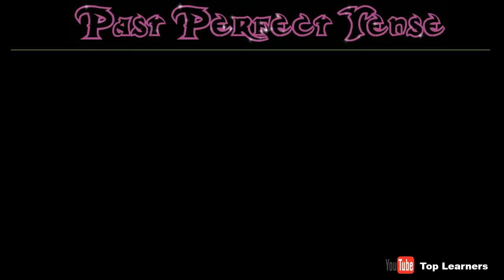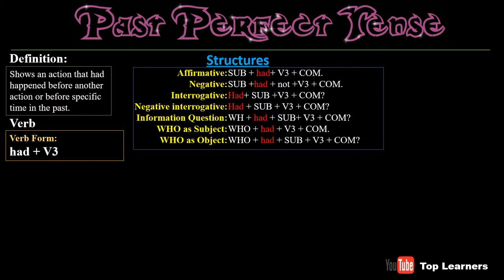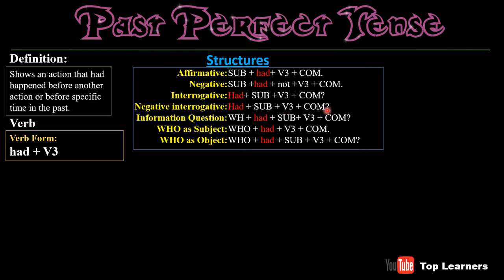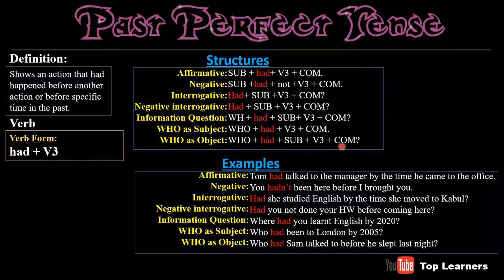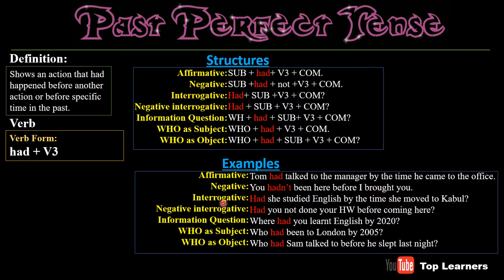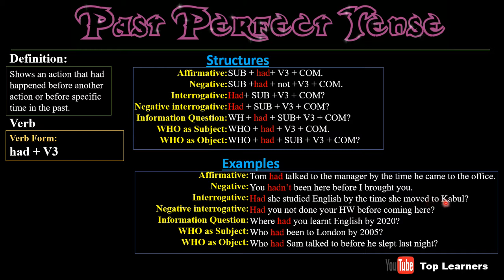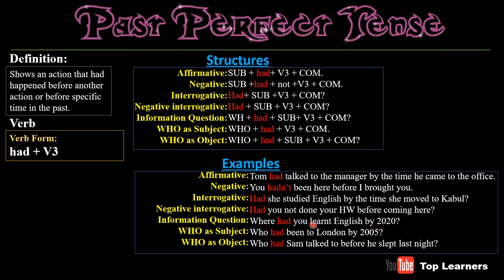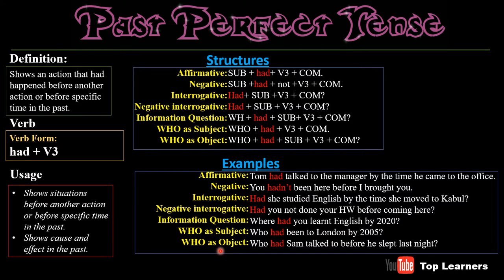Past Perfect Tense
is also called
Past of past
this tense shows an action that was completed before another action or before specific time in the past.
Verb Form:
had+ V3
Examples:
Positive:
Mary had done her HW before she slept.
Negative:
Mary had not done her HW before she slept.
Question:
Had Mary done her HW before she sept?
Negative Question:
Had she not finished her homework by 10 pm last night?
Information Question:
What had she done before she slept at 10 pm last night?